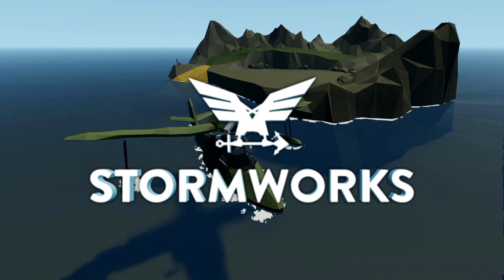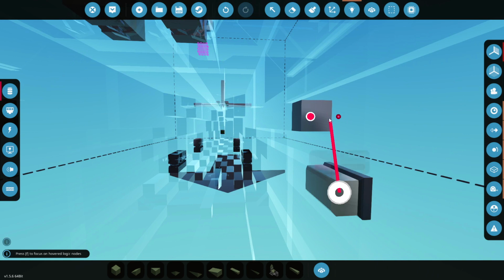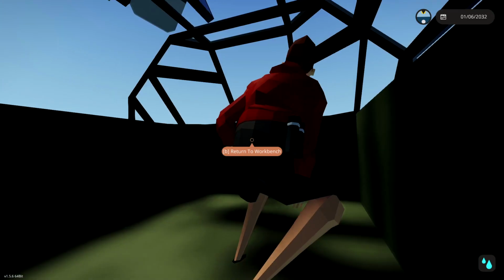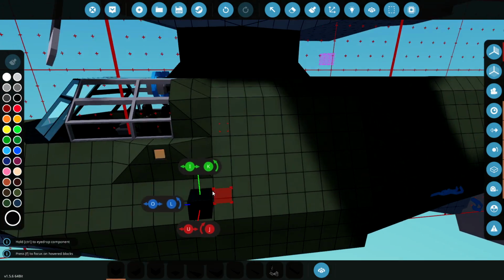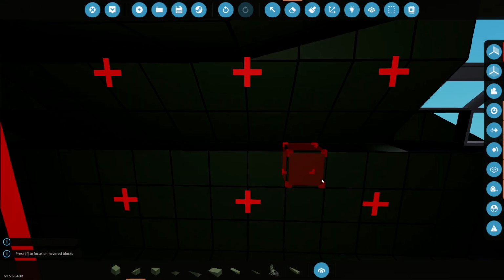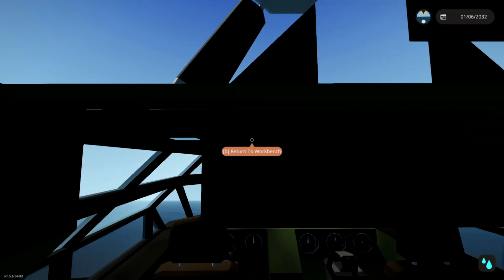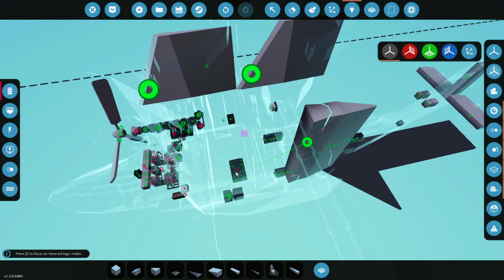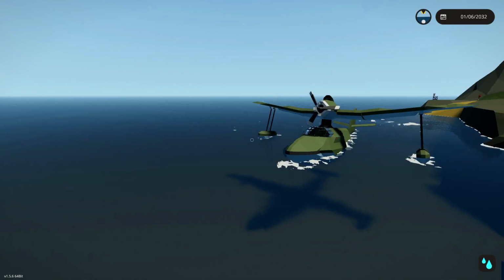WATER TAKEOFF'S ARE HARD! - Soviet Seaplane Build - #4 - Stormworks Gameplay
Join Frantic as he starts to figure out how to make this plane fly! We're going to be adding a way in. As well as the means to make it fly. So, lets make the engine work and get into the air!